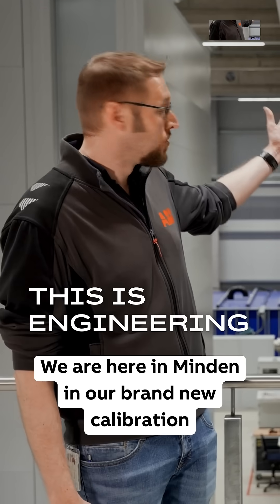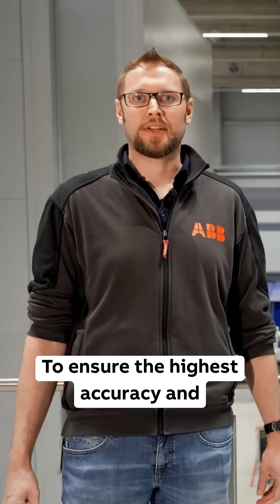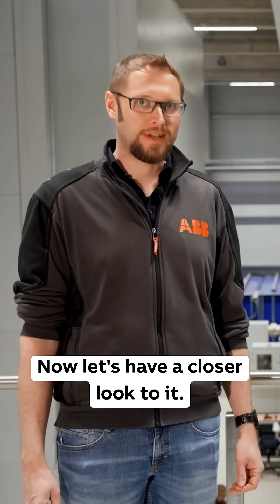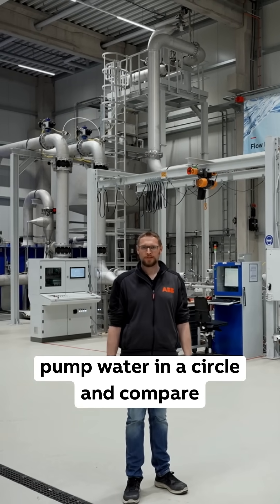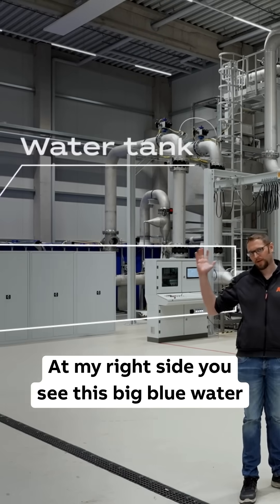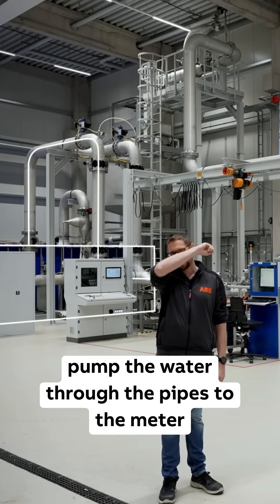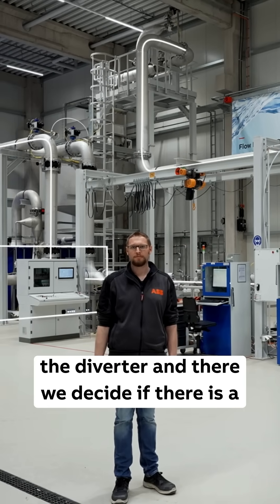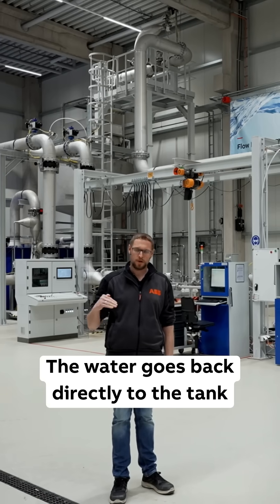How ABB Calibrates Coriolis Mass Flowmeters For High Accuracy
In the last episode of This is Engineering, we explored the precision and attention to detail behind building ABB’s CoriolisMaster mass flowmeters. Now, we’re heading back to our factory in Minden for the next chapter: calibration - the critical step that ensures accuracy and reliability in the toughest industrial conditions.

Join our engineers Florian Walther and Christopher Herr as they walk us through the process, from 150,000 liters of water and pumps moving 7 tons per minute, to an advanced cooling system.